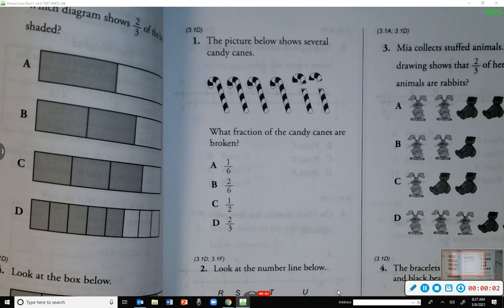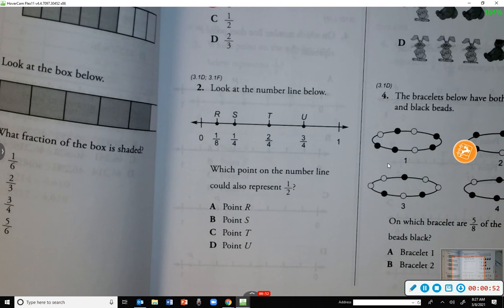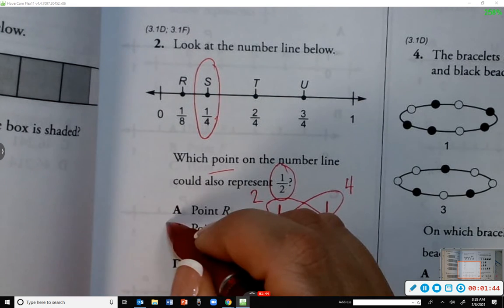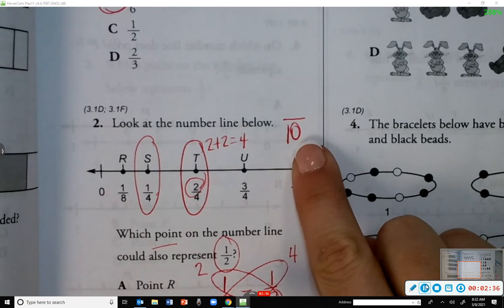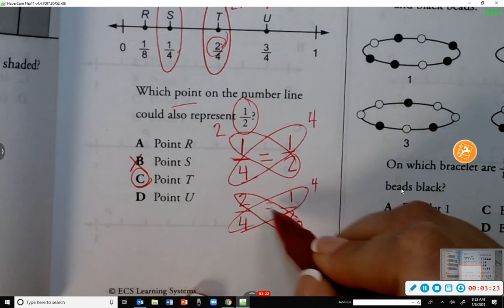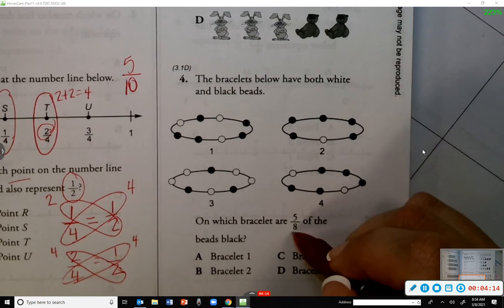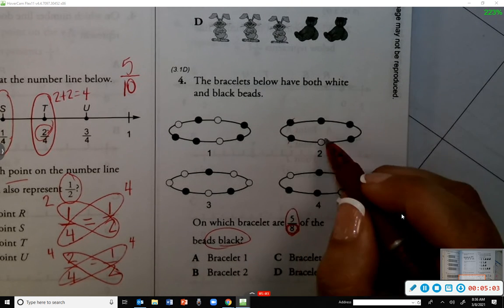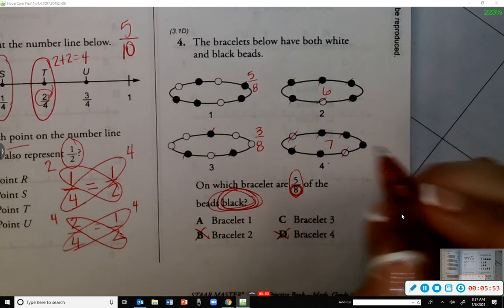STAAR Master pg. 19